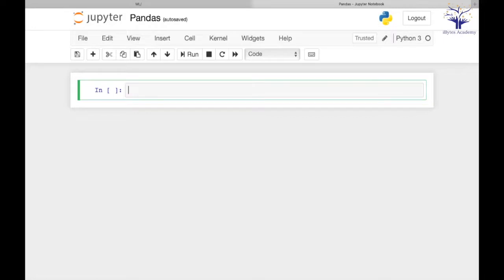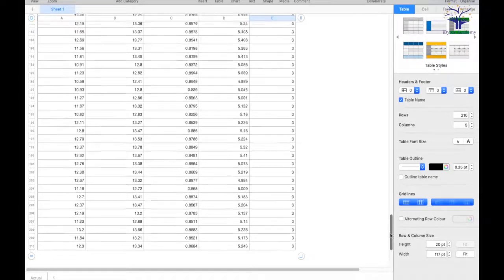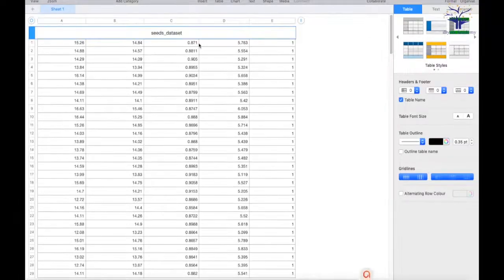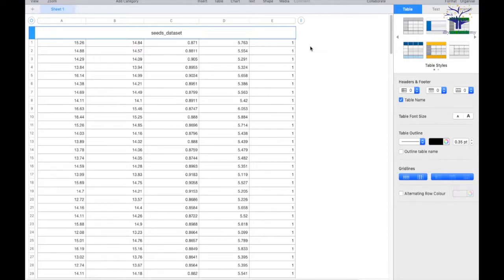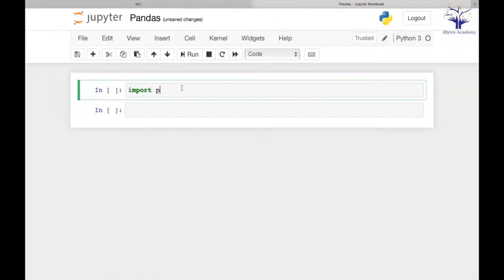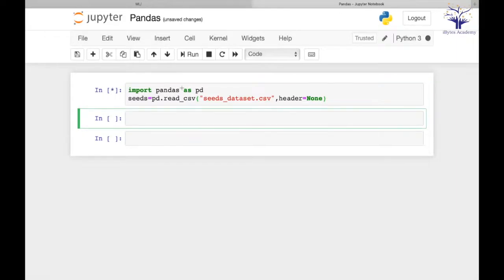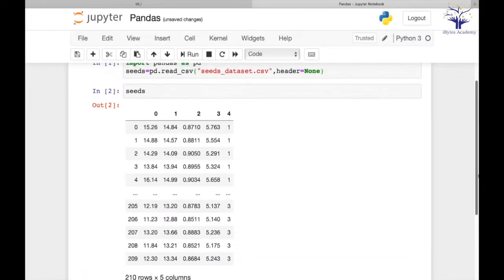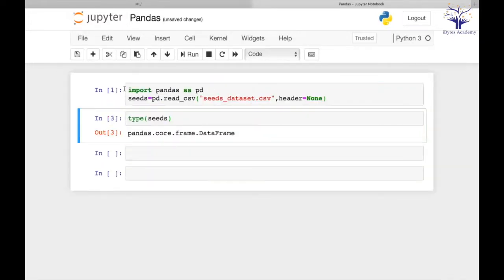Lecture 19 : PANDAS Library Python - Part 1 || Machine Learning Python Course